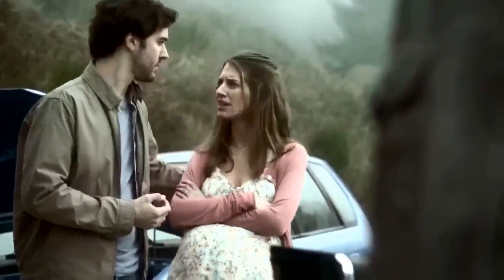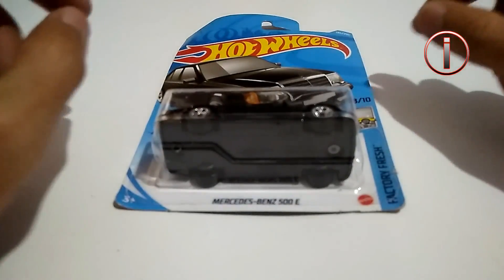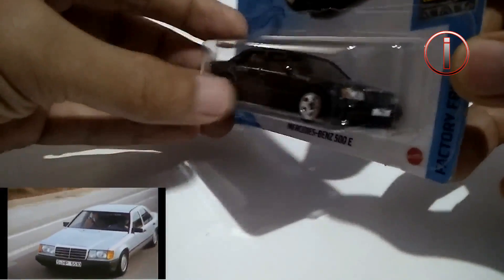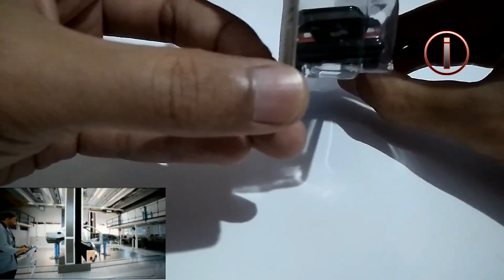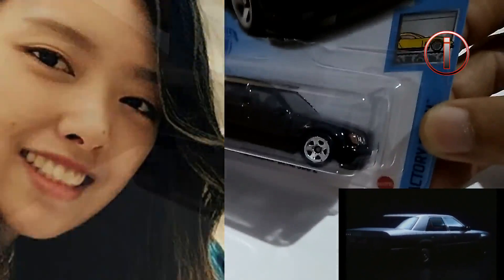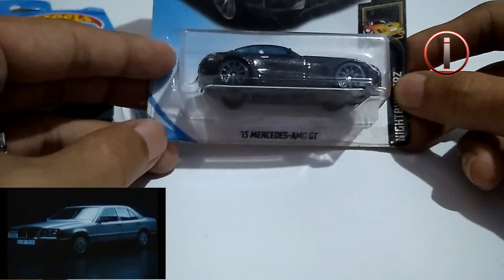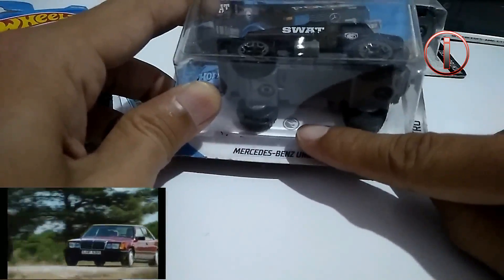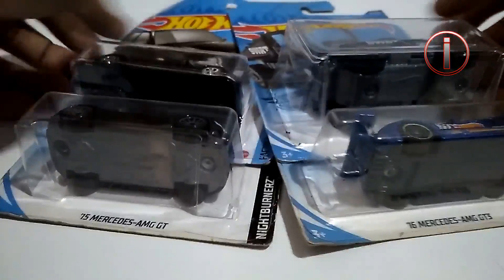Hot Wheels Mercedes Benz 500 E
The Mercedes-Benz 500 E was a high-performance version of the Mercedes-Benz W124 built jointly by Daimler and Porsche. The W124 was redesigned by Porsche engineers to fit the 5.0L M119 V8 into the car as Mercedes-Benz's engineering team was too focused on the development of the W140 S-Class at the time. The car was produced from 1991 to 1994. 10,479 were produced.
The 500 E might appear to be an elegant, yet ordinary, sedan but there is nothing ordinary about it. Hand built in limited numbers, it is equipped with a sports car brake system and a naturally aspirated 5.0L M 119 V8 giving it a top speed of 161 mph. Truly "a wolf in sheep's clothing."

Mercedes-Benz 500 E
Debut Series  Factory Fresh
Produced        2021 - Present
Designer         Lindsey Lee
Number          GRX59

By: rieff